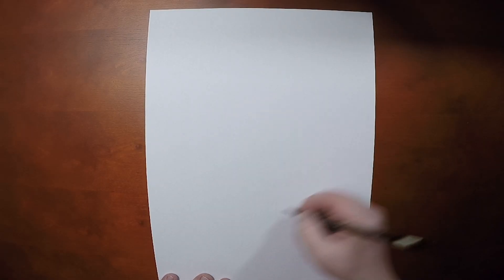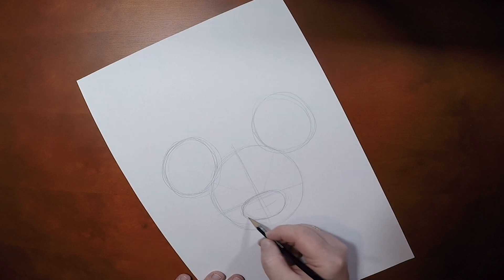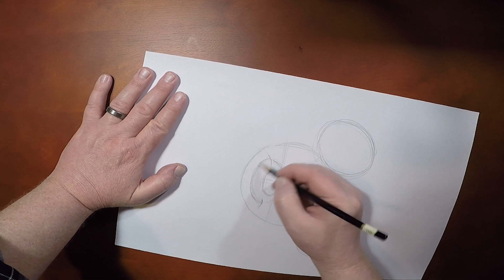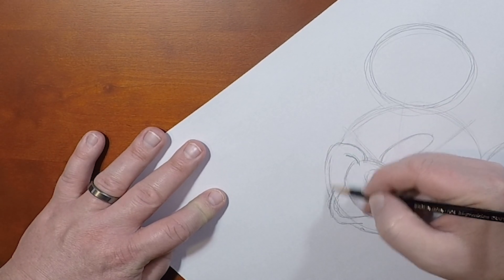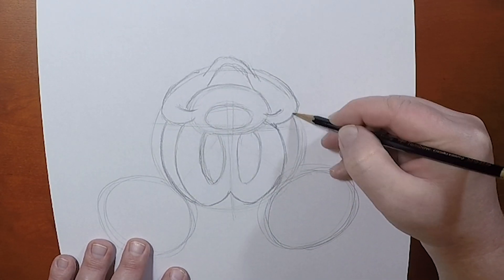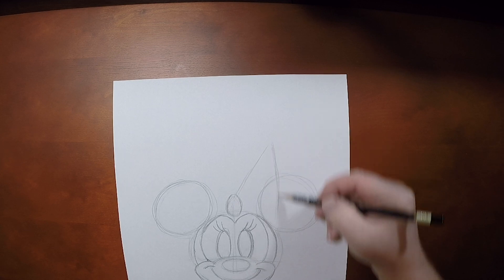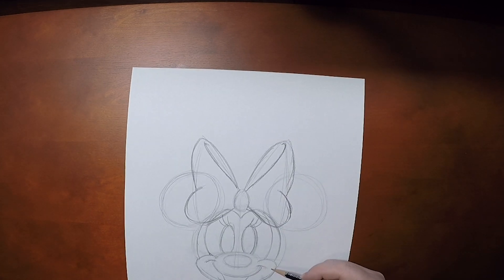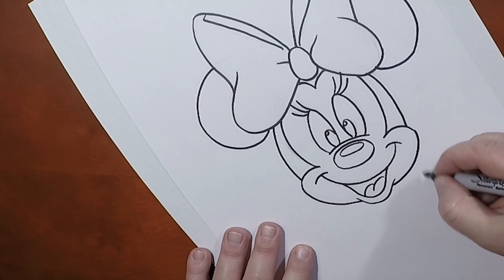Learn to Draw Minnie Mouse like a pro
Join me in learning how to draw Minnie Mouse like the pros.  I teach the ins and outs of the character’s head construction and how to use basic shapes to construct the likeness of the character.

 I LOVE seeing all of your artwork!!!   You can submit your drawings to me via email or Facebook to be featured in the next video.